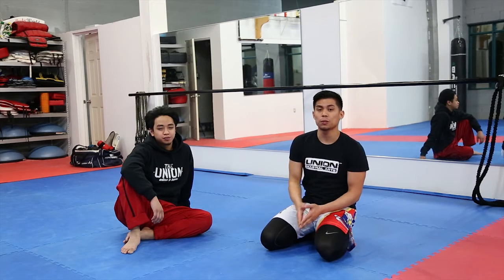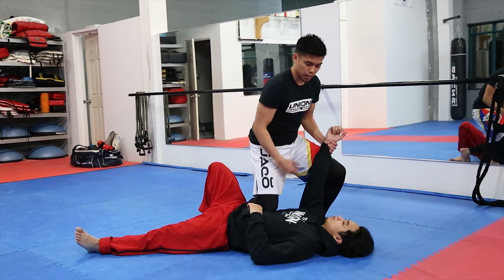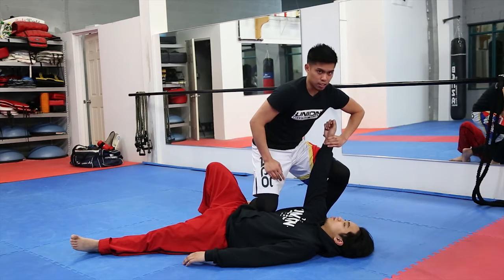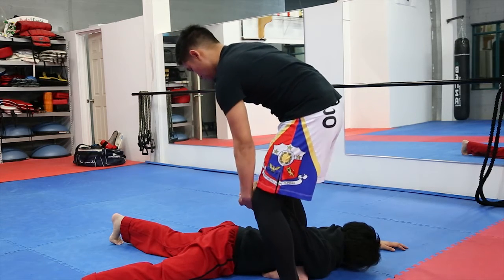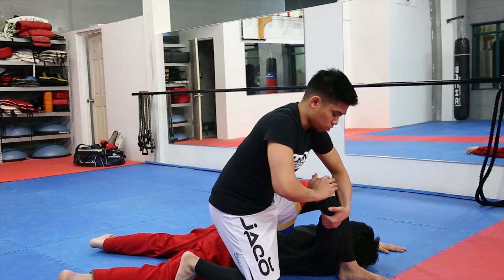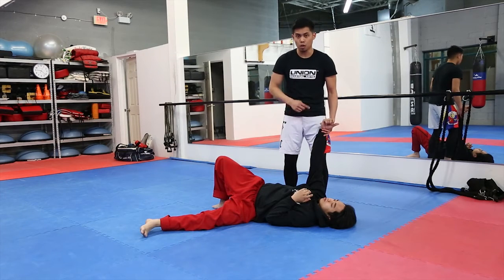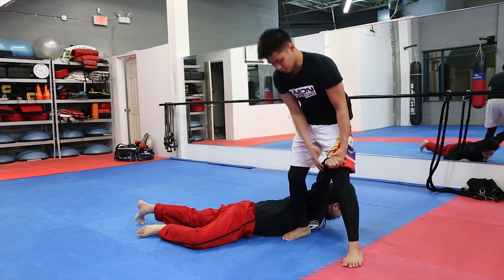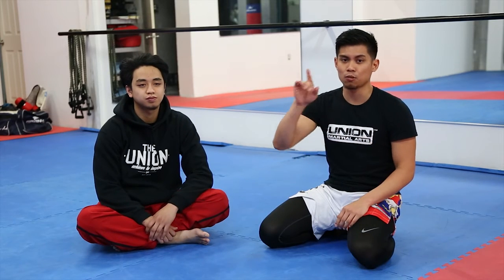HOW TO FLOW ON THE GROUND IN KALI | TECHNIQUE TUESDAY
This episode we pick up where we left off on the last video. After taking your partner to the ground, learn how to do a lock flow in filipino martial arts. Great so self defense and complimenting whatever you already know!

Video Produced by Owl & Moon Media

ALL PACKAGES & MAIL CAN BE SENT TO:

10 Bramhurst Ave Unit 14
Brampton, ON. L6T 5H1
Attn: Union Martial Arts